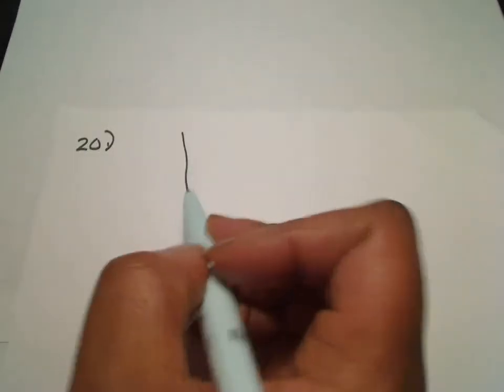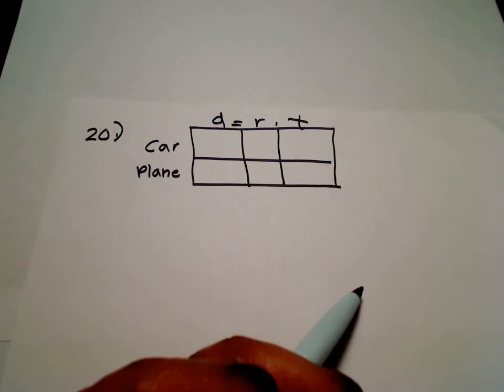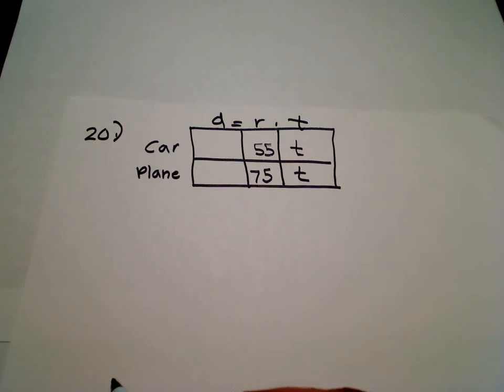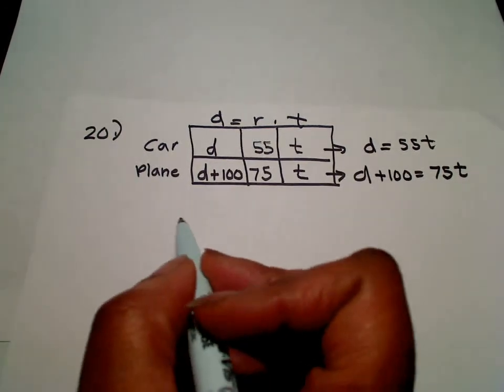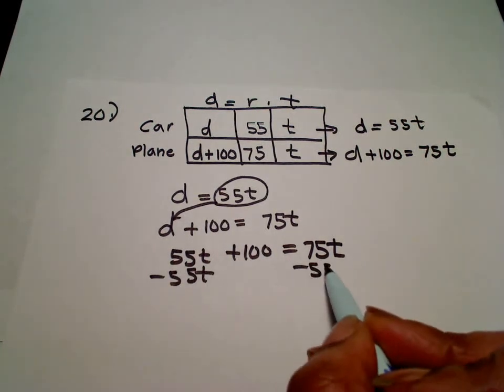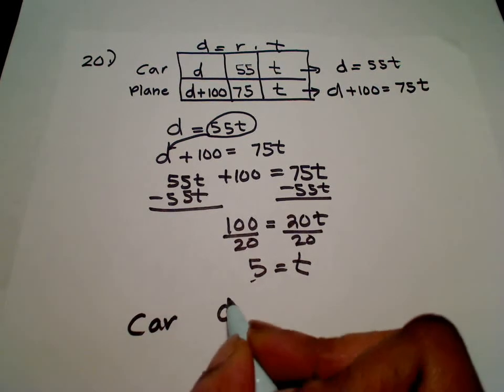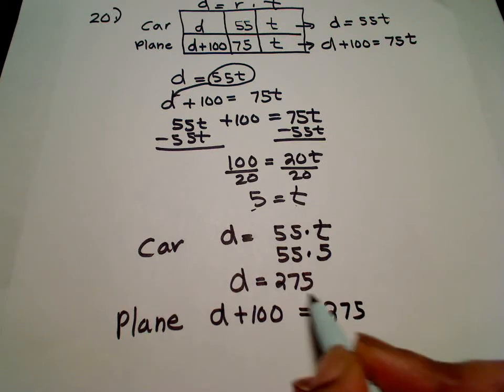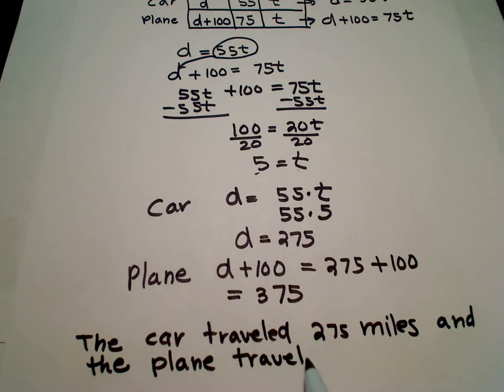Section 8.4 Page 498 Problem 20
Type 3 - Distance Problem